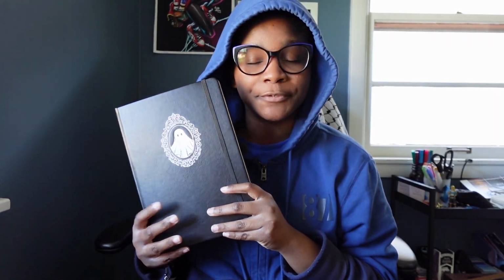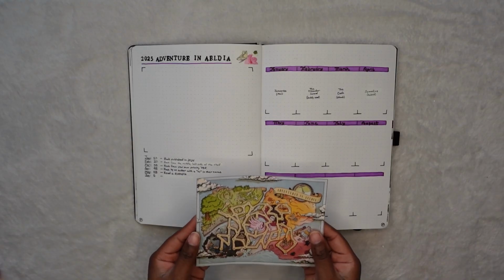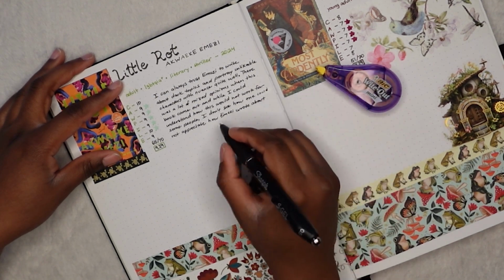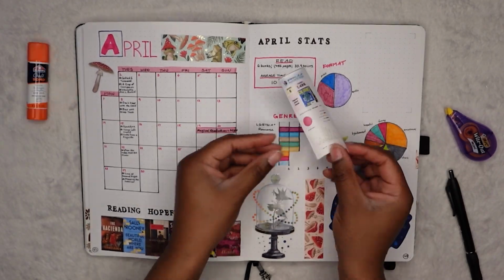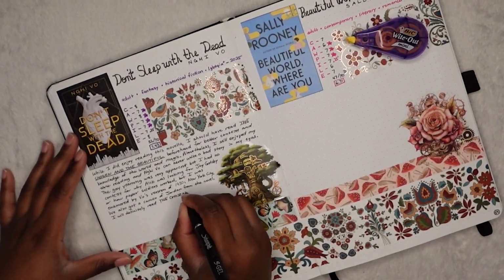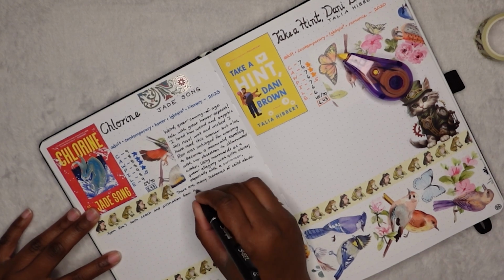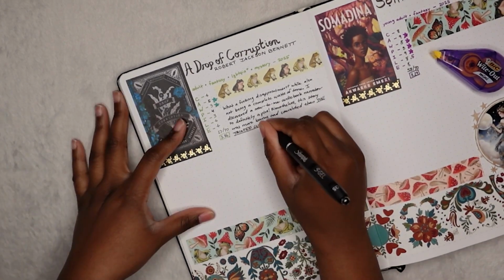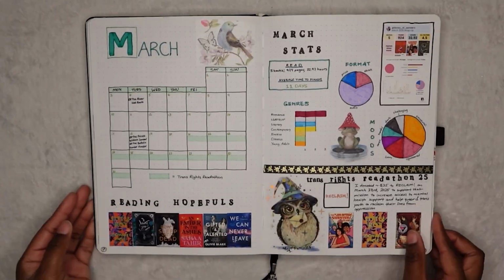Spring Reading Journal Update & May Setup 🌷📓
Salutations! Time to update y'all for Spring 2025. I feel more and more comfortable and confident with these setups, so I hope y'all feel that confidence while watching. If any of y'all want to know my full thoughts on any of these books, please check out my reading wrap-ups for those reviews.
— Nkechi

TIMESTAMPS ⏳
00:00 — Intro
01:31 — Front Matter
03:45 — March 🍀
06:17 — April 🌦️
13:58 — May 🌷
15:28 — Final Flipthrough 📓

St. Martin's Press Boycott 🙅🏾